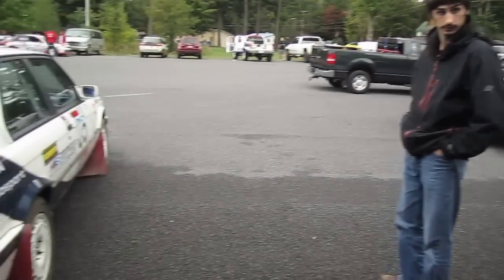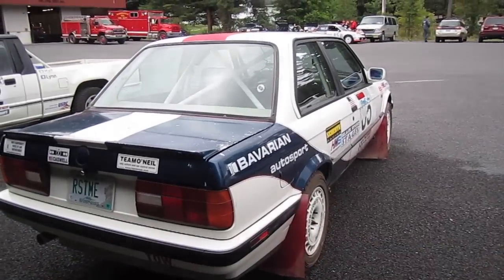2012 Black River Stages Rally HD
Footage from 2012 NASA Rally Sport Black River Stages